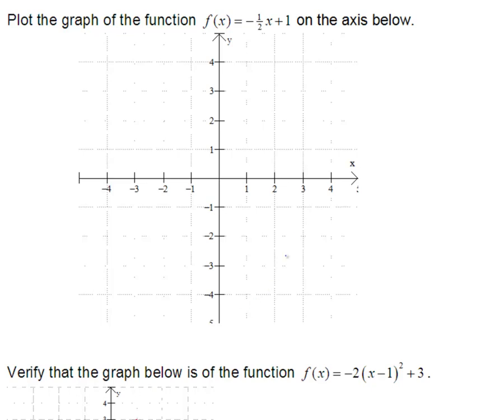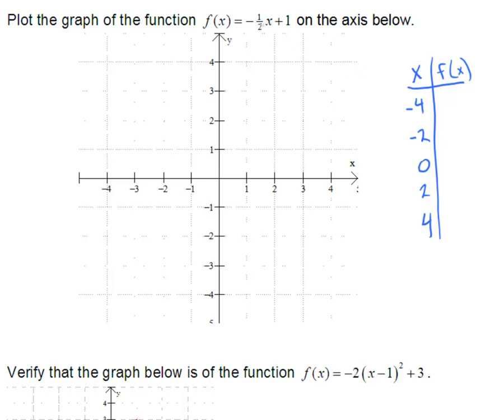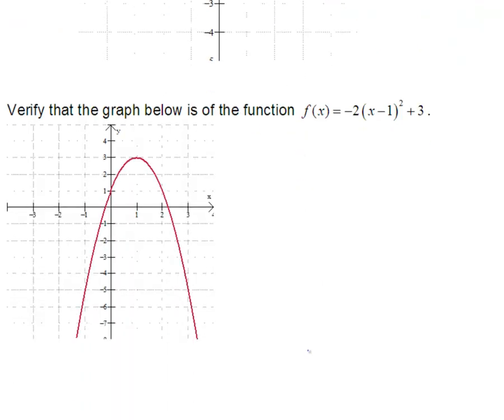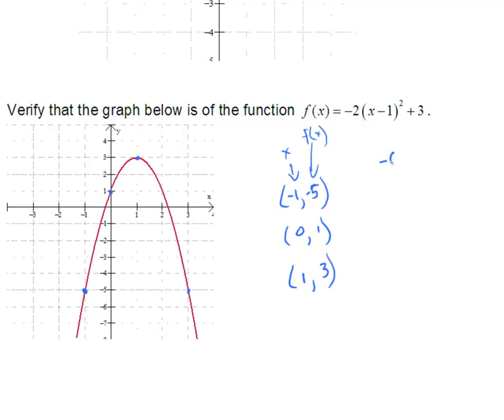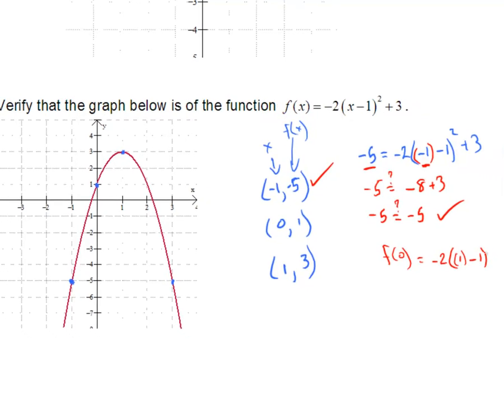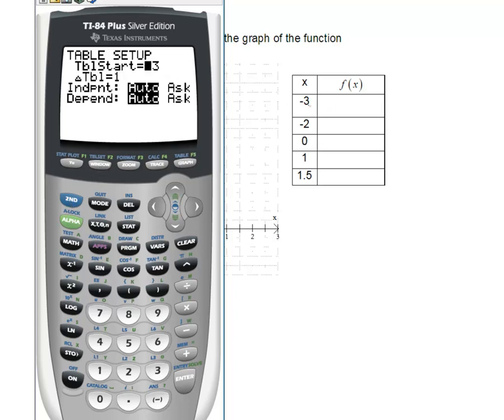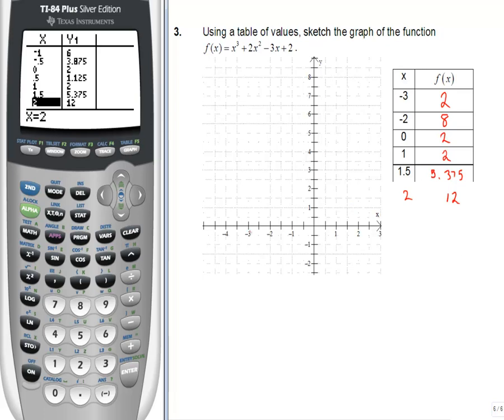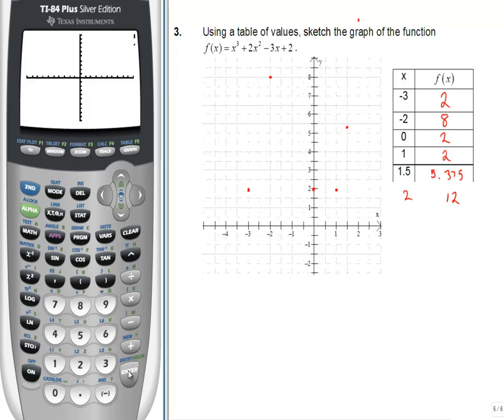Function Graphs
Sketching the graphs of functions